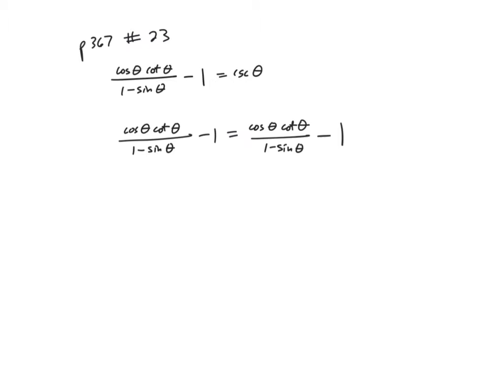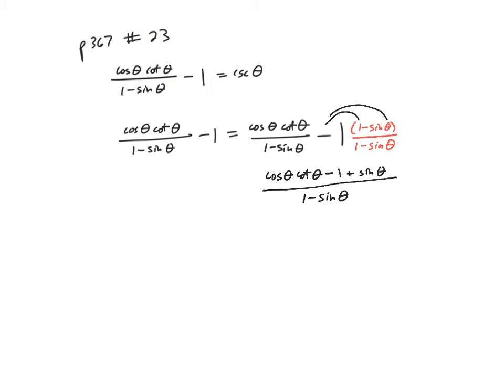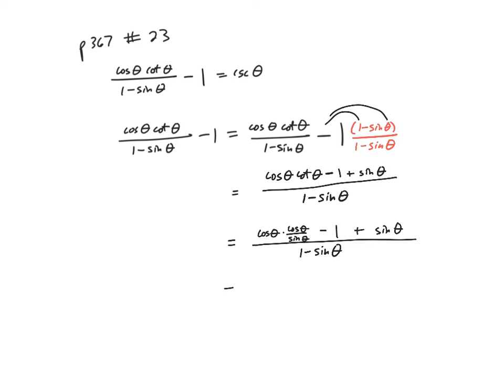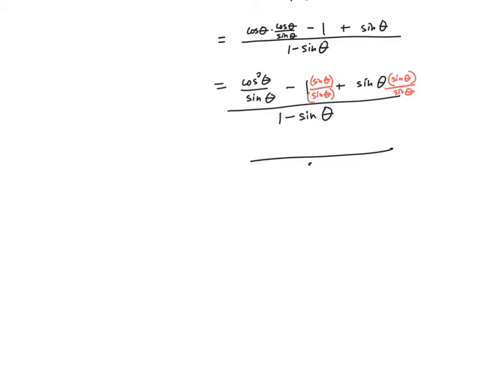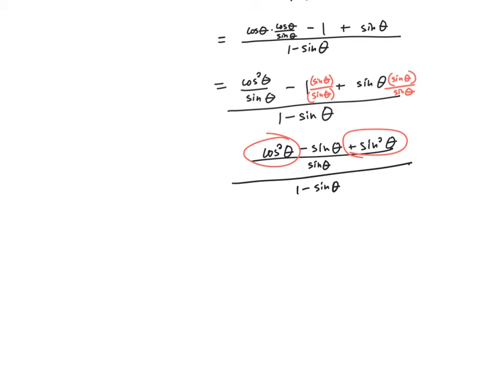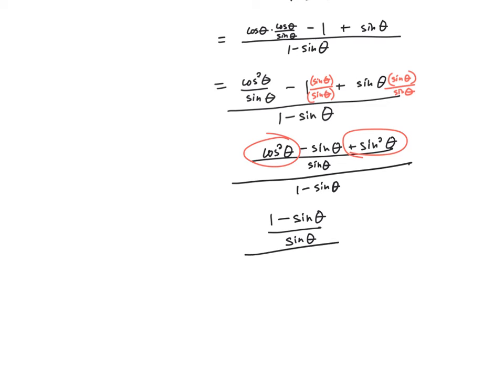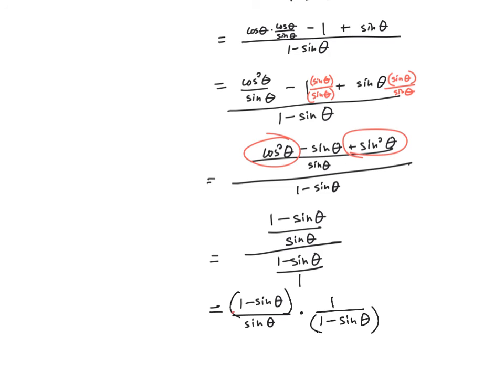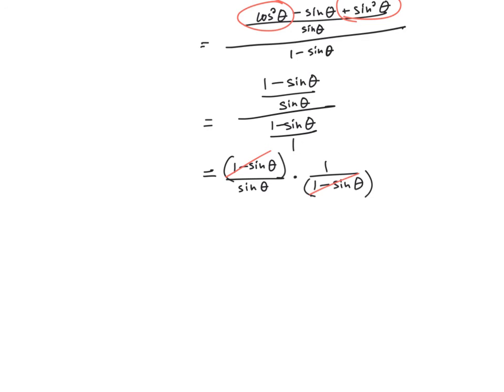Pre-calc sec 5.2 #23